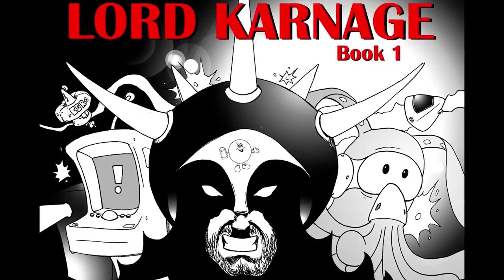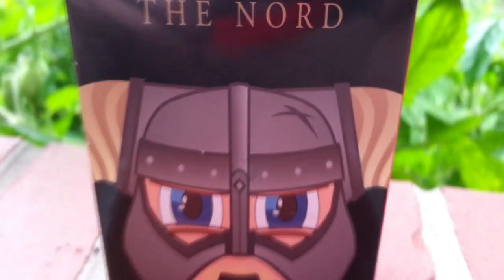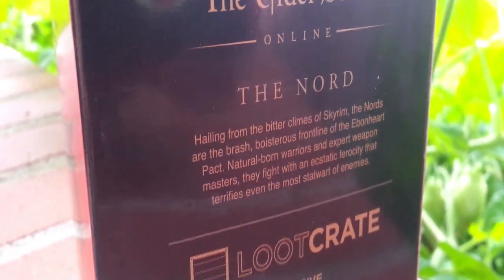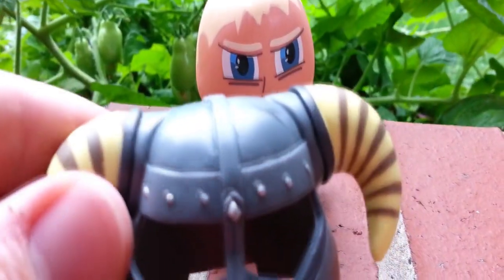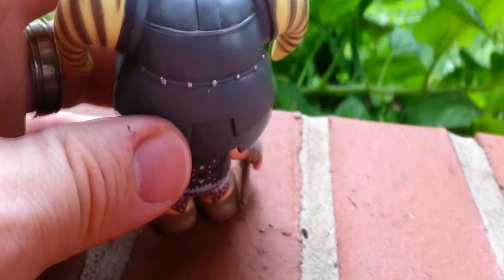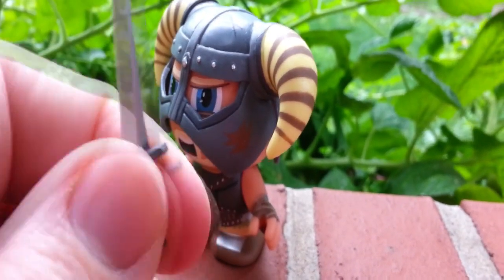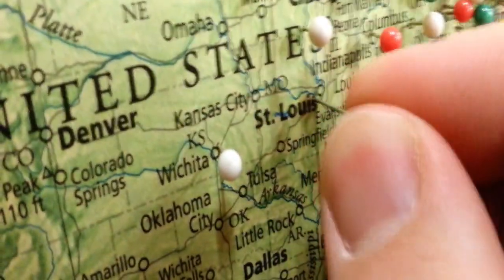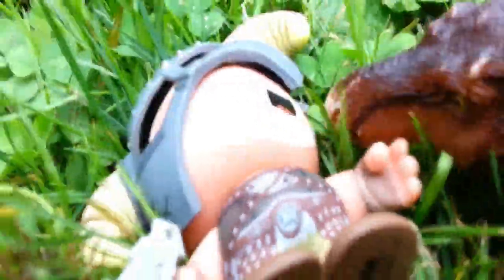Classic Game Room - THE NORD: THE ELDER SCROLLS ONLINE figure review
Classic Game Room reviews THE NORD action figure from The Elder Scrolls Online video game series by Bethesda! This collectible toy is from Symbiotes and is a Loot Crate exclusive!